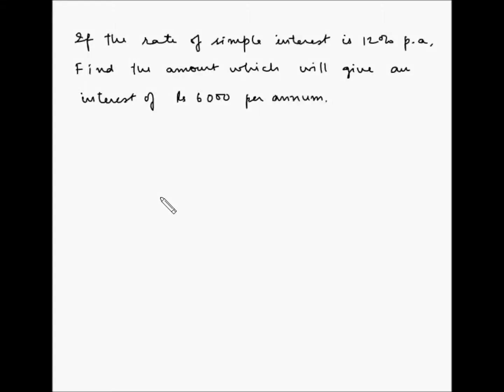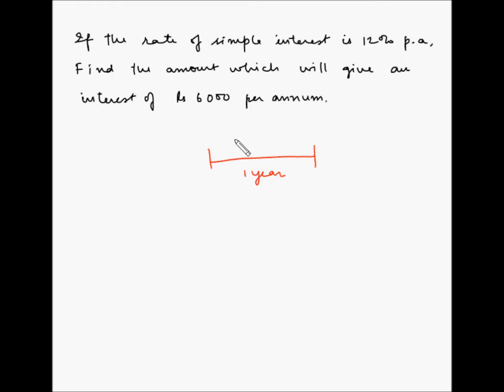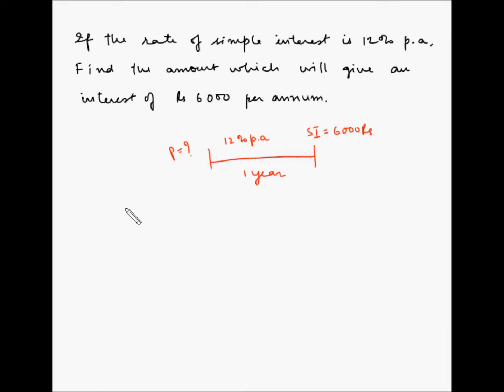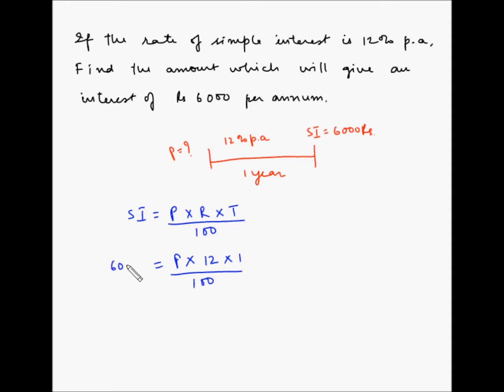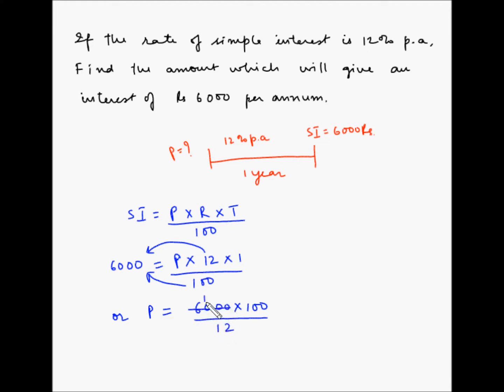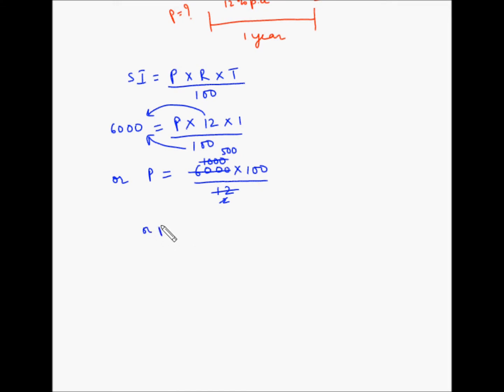Simple Interest - Example 3